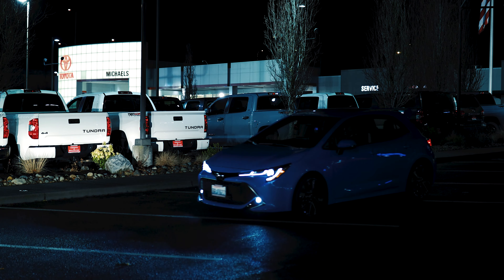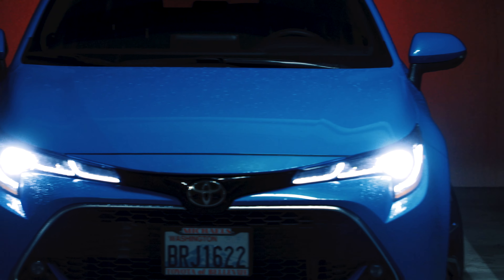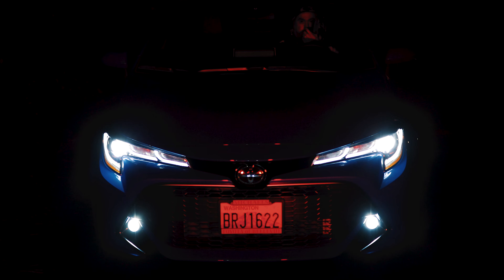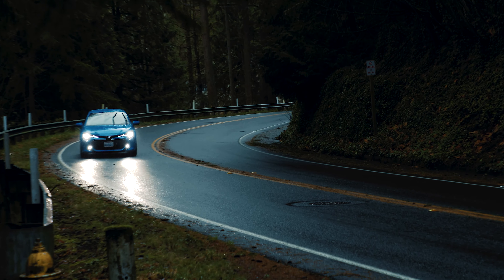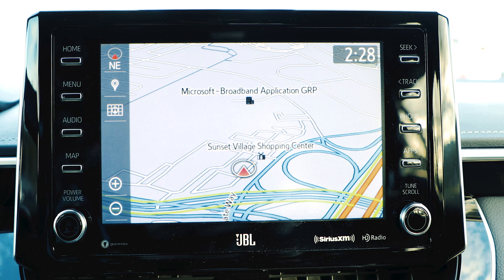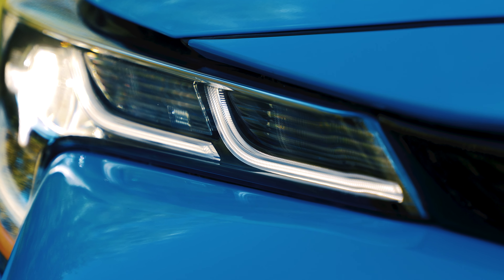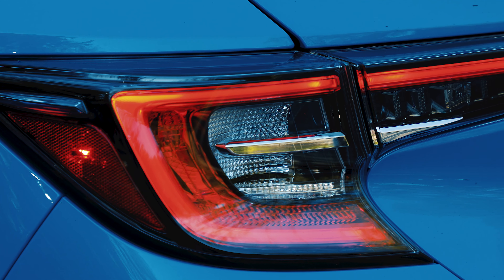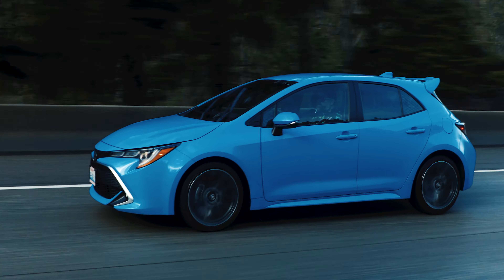Why I love the new Corolla Hatchback // JOYRIDES - Behind the Wheel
The Corolla has been around since 1966 and it's come a long way since then. For the last two decades, the Corolla hasn't been much more than utilitarian transport for the masses. Last year, all of that changed. This is the 2019 Toyota Corolla XSE Hatchback in Blue Flame and it's dope. Here's what's so awesome about it.

JOYRIDES is all about the cars we care about, the stories they create and how they make us all feel.